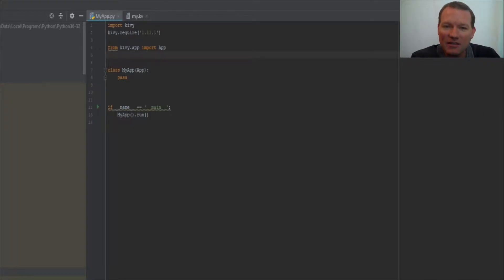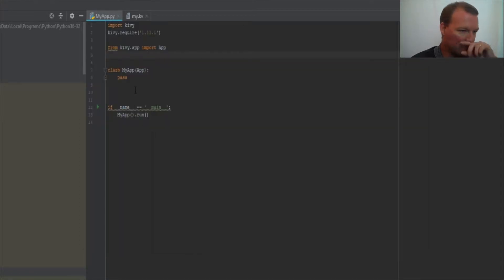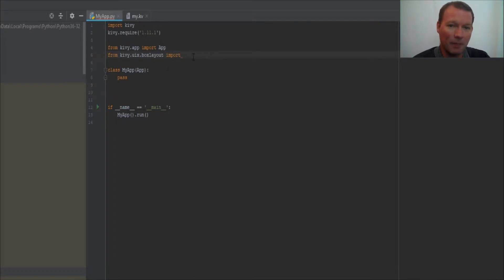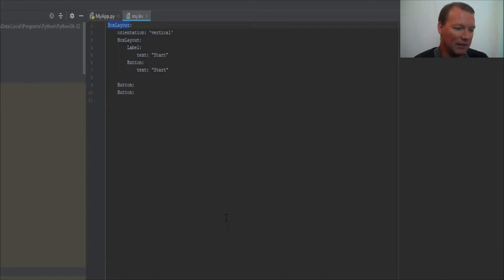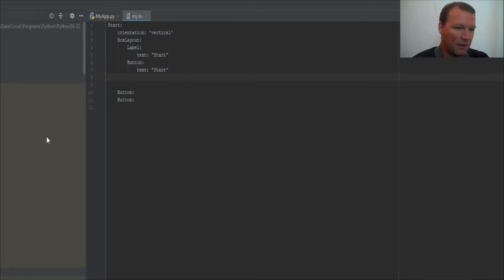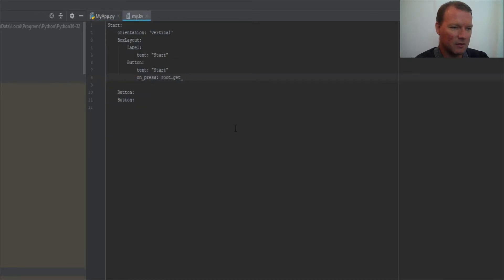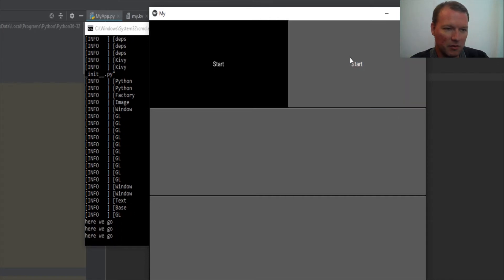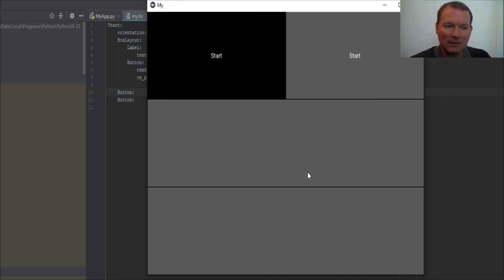Python Basics Tutorial Kivy BoxLayout Button on press logic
Learn how to inherit boxlayout from kivy and use button on_press logic for python programming